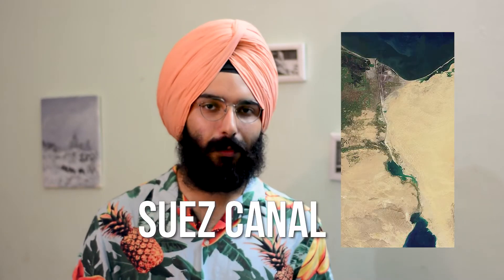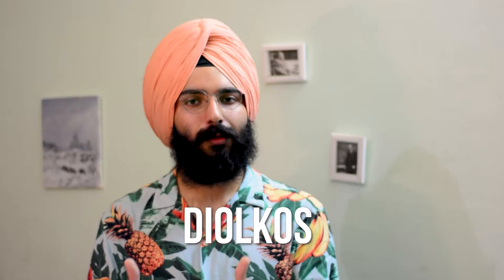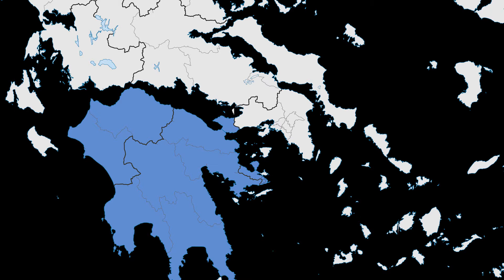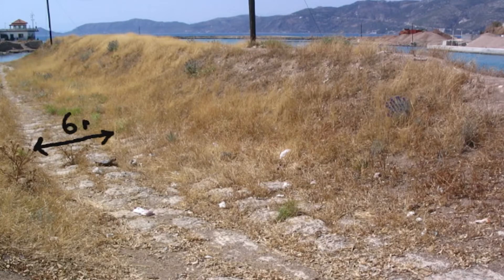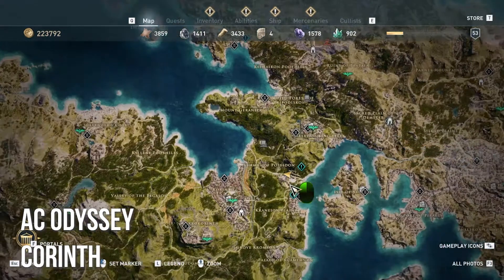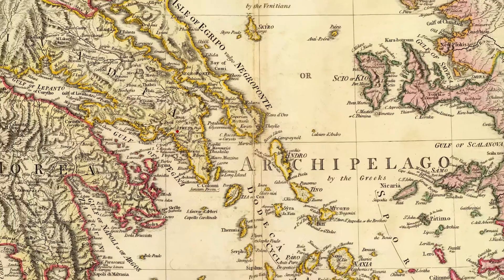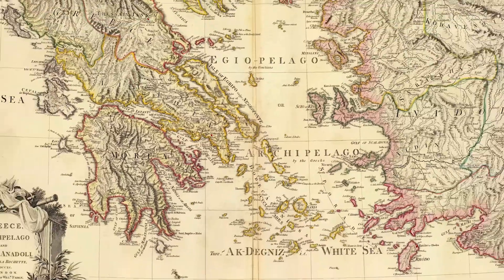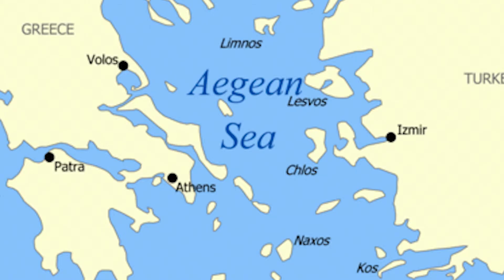How Ancient Greeks pulled SHIPS ACROSS LAND?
What's your favorite greek Invention?

Attributions:

Photos:
 Panama Canal
Camilo Molina derivative work: MrPanyGoff

Dan Diffendale
Diolkos, Western End

Beautiful Animation of Diolkos
Diolkos for 1500 years (English narration)